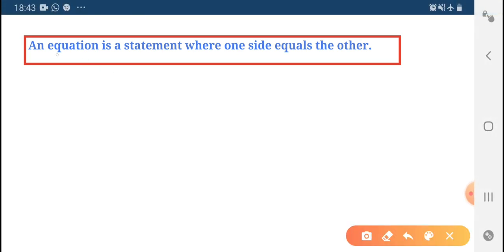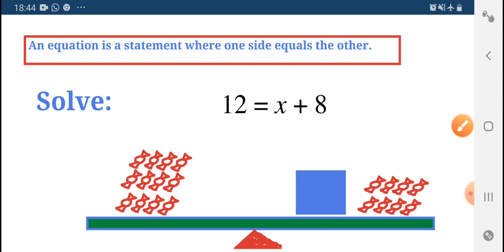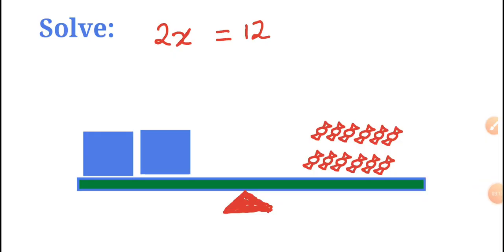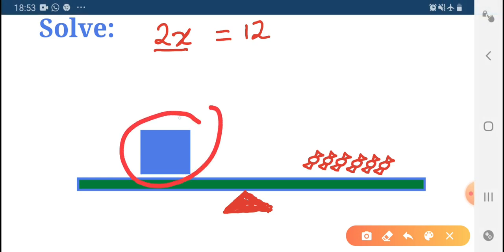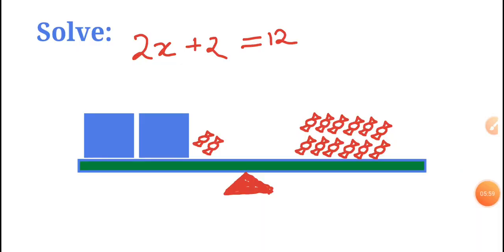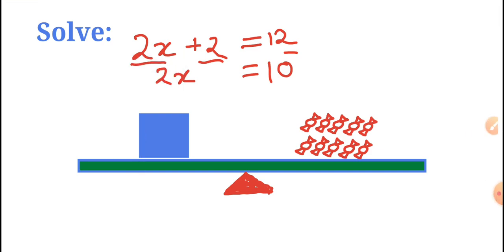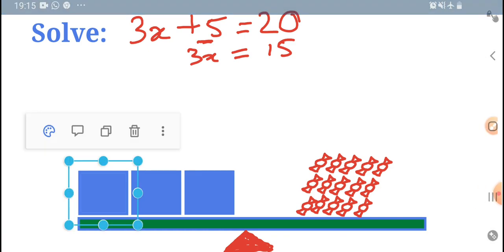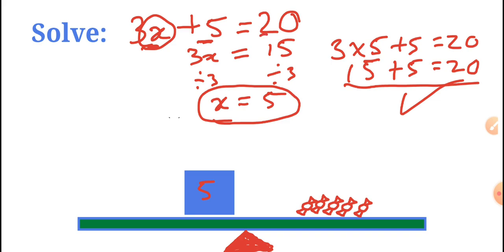Algebra: Solving basic equations by balancing made easy 1